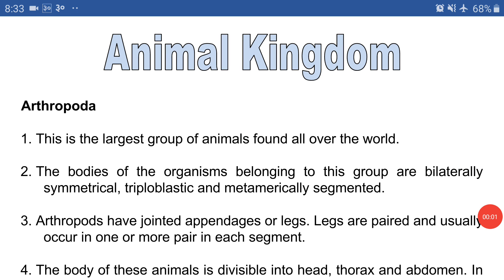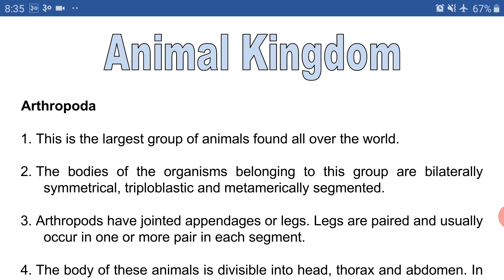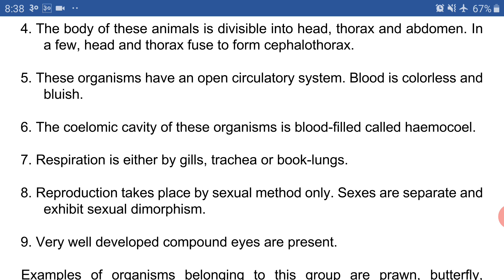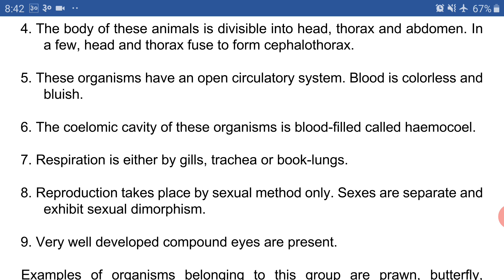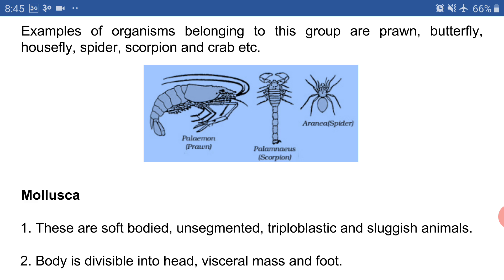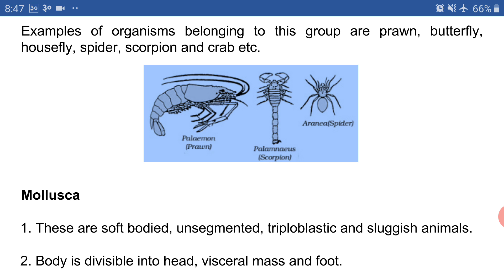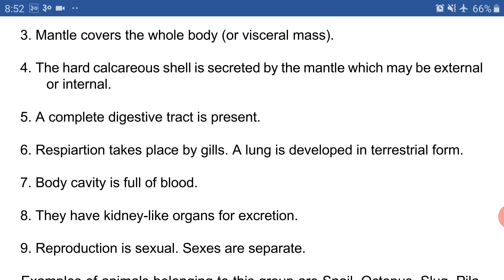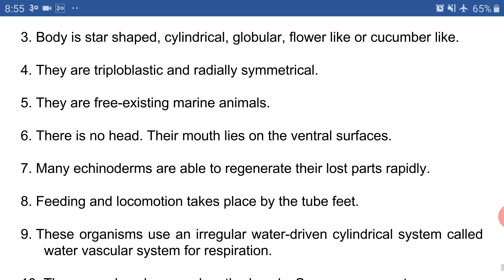NEB, Class - 9 (Science), Phylum - Arthropoda, Mollusca & Echinodermata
Phylum - Arthropoda, Mollusca & Echinodermata